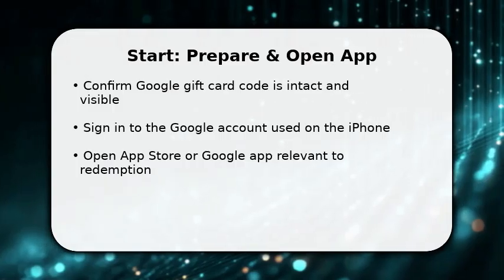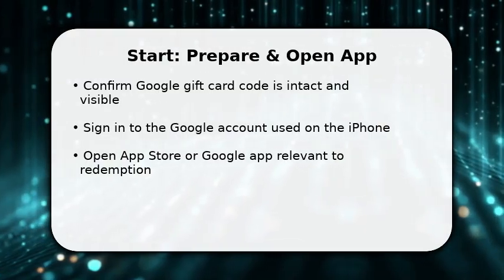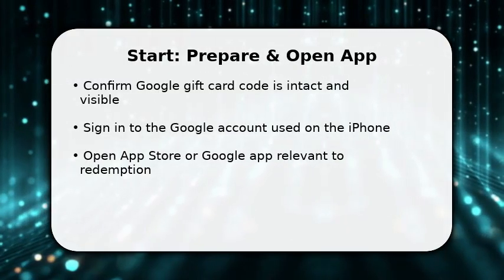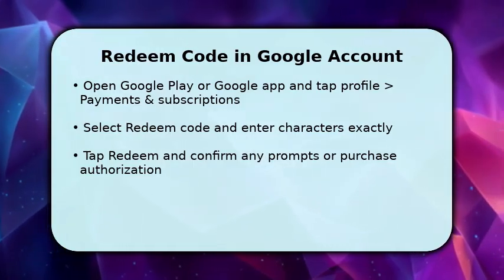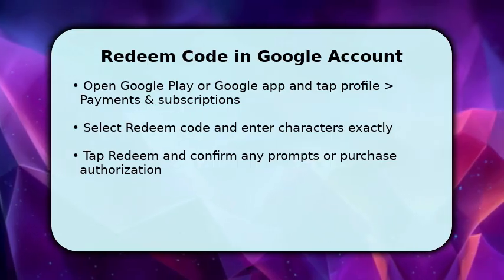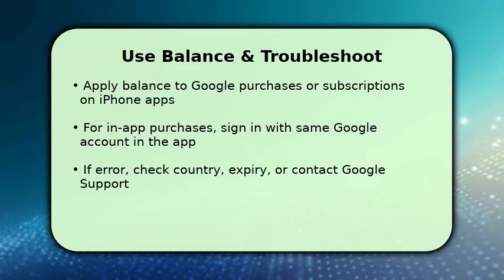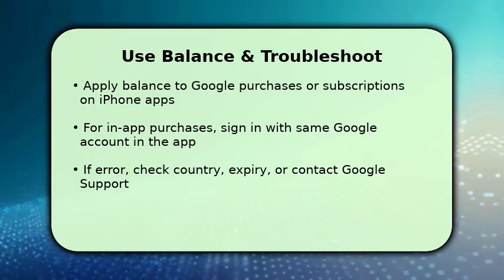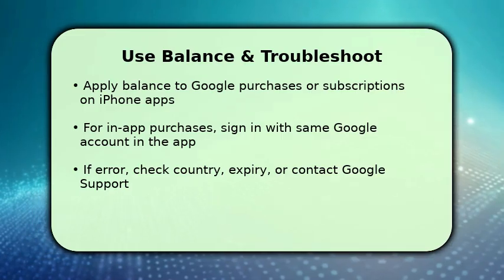How to Use Google Gift Card on Iphone - Easy Guide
How to Use Google Gift Card on Iphone - Easy Guide | 🔒 Surfshark VPN Deal — Stay private and secure. $1.99/mo + 3 Months Free ▸

Discover the simple steps to redeem and use your Google Gift Card on iPhone with our easy guide. Learn how to navigate through settings, download necessary apps if needed, and make purchases directly from your gift card balance.